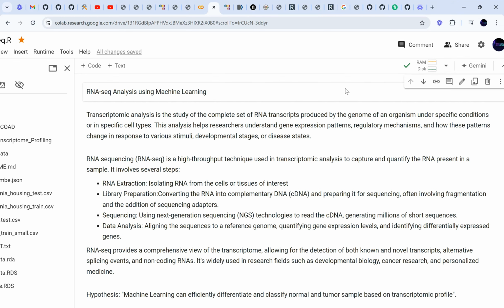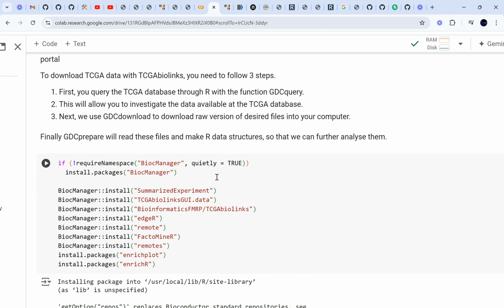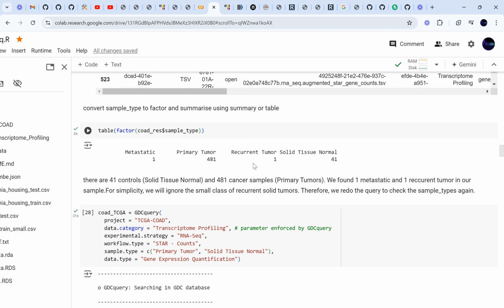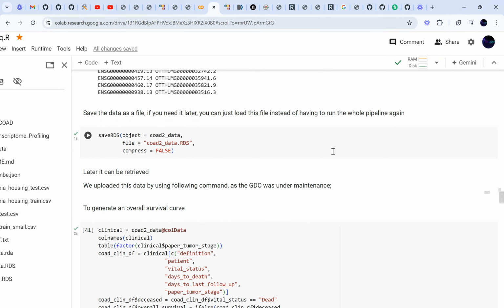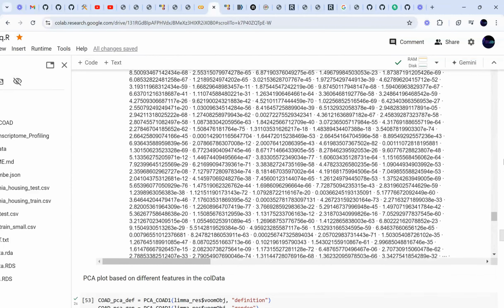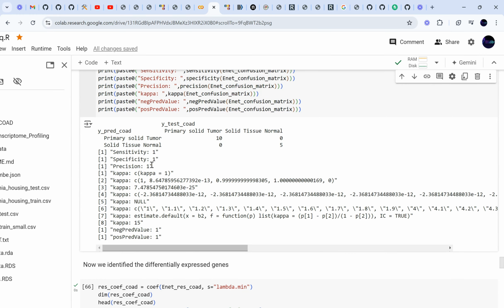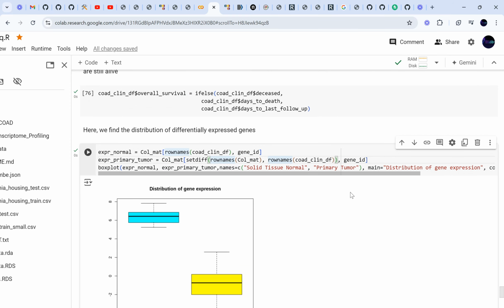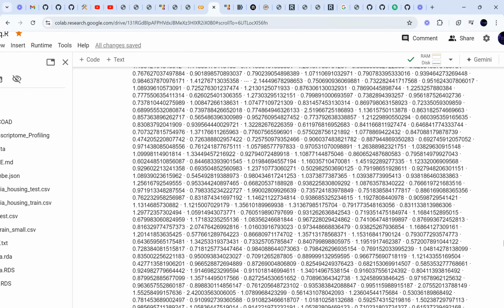RNA-seq Analysis on Google Colab using Machine Learning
🔬 Unlock the Power of RNA-seq Analysis with Machine Learning! 🌟
In this tutorial, we dive into the fascinating world of RNA sequencing (RNA-seq) and explore how to analyze RNA-seq data using machine learning techniques in Google Colab. Whether you're a beginner or looking to enhance your bioinformatics skills, this video will guide you step-by-step through the process.

What You Will Learn:

Introduction to RNA-seq: Understand the basics of RNA sequencing and its applications in genomics.
Setting Up Google Colab: Get started with Google Colab for a seamless coding experience.
Data Preprocessing: Learn how to preprocess RNA-seq data for analysis, including quality control and normalization.
Exploratory Data Analysis: Visualize and interpret your data to uncover patterns and insights.
Machine Learning Techniques: Implement various machine learning algorithms to classify and predict outcomes based on RNA-seq data.
Interpretation of Results: Gain insights into the biological significance of your findings.
📊 Who Is This For? This video is perfect for researchers, students, and bioinformatics enthusiasts who want to leverage machine learning for genomic data analysis. No prior programming experience is required!

💻 Resources Provided:

Link to the Google Colab notebook
Sample datasets for hands-on practice
Additional reading materials and references

Join us on this exciting journey to enhance your RNA-seq analysis skills! Let’s get started! 🚀
google colab for data analysis
computational biology lectures
r programming for biologists